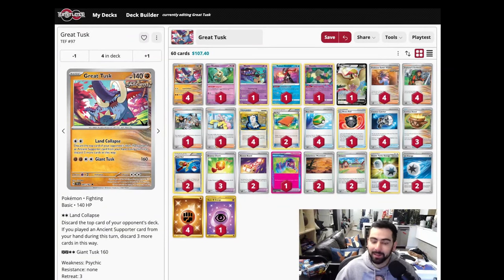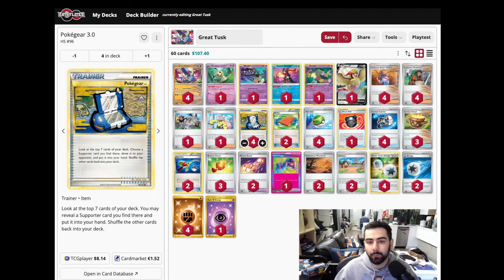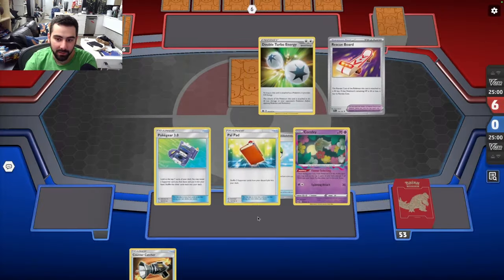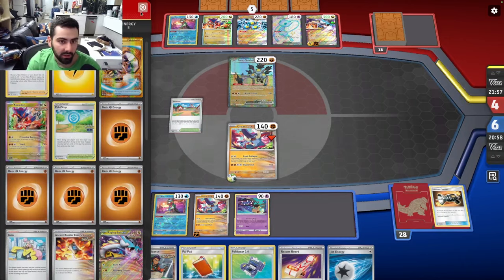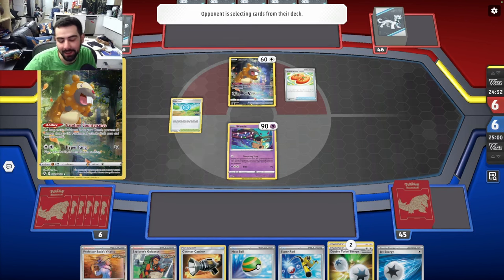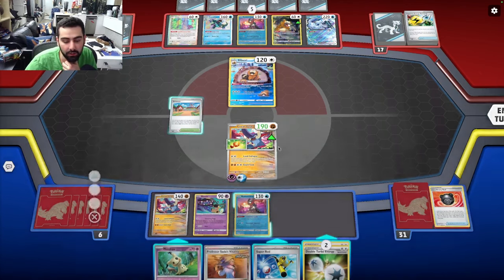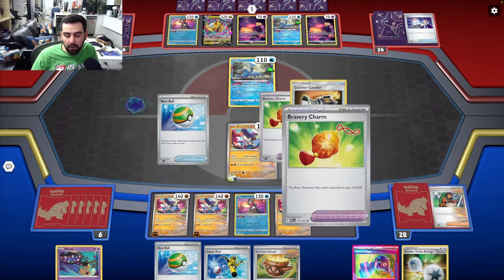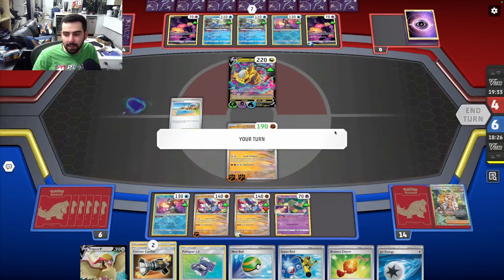Great Tusk Mill is Actually Really Good - Deck Breakdown & Gameplay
The Great Tusk Mill deck has been one of the most pleasant surprises of Temporal Forces. The deck is actually quite strong, and can hold it's own with most of the meta. I go over my build of the deck and show off the deck with some PTCG Live gameplay! Let me know how your games with Great Tusk have been going in the comments!

Podcast:  @ShiftGearPodcast

Deck List:
Pokémon: 6
1 Comfey LOR 79
1 Mawile LOR 71
1 Mimikyu PAF 37 PH
1 Pidgeot V LOR 137
4 Great Tusk TEF 97
1 Radiant Greninja ASR 46

Trainer: 18
1 Hisuian Heavy Ball ASR 146
1 Professor Sada's Vitality PAR 256
4 Counter Catcher CIN 91
1 Hero's Cape TEF 152
2 Rescue Board TEF 159
4 Nest Ball SVI 181
2 Calamitous Wasteland PAL 175
2 Artazon PAL 171
2 Bravery Charm PAL 173
3 Professor Sada's Vitality PAR 170
4 Pokégear 3.0 UNB 182
1 Iono PAL 269
2 Super Rod PAL 188
2 Pal Pad UPR 132
1 Eri TEF 146
4 Explorer's Guidance TEF 147
1 Bravery Charm PAL 173 PH
3 Earthen Vessel PAR 163

Energy: 4
2 Jet Energy PAL 190
4 Double Turbo Energy BRS 151
4 Basic {F} Energy Energy 23
1 Basic {P} Energy Energy 22

Timestamps:

00:00 Deck Breakdown
14:50 Game Vs Ancient Box
29:00 Game Vs Chien-Pao
40:13 Game Vs Giratina